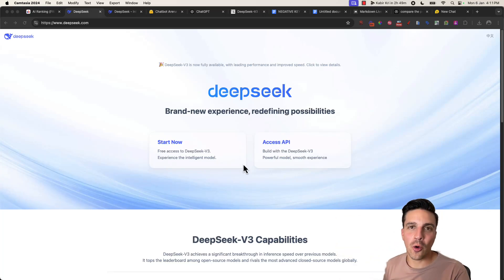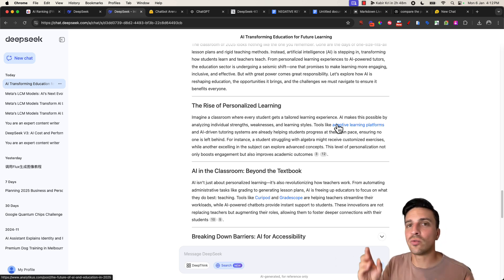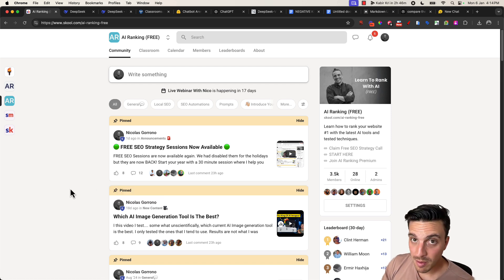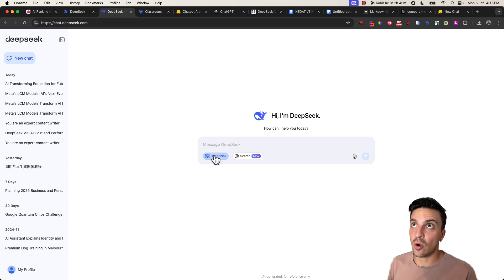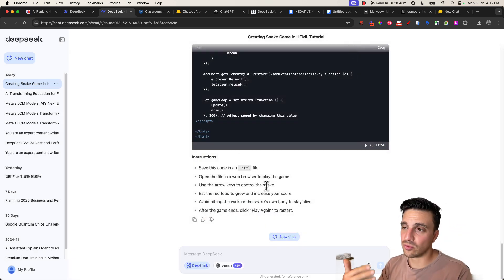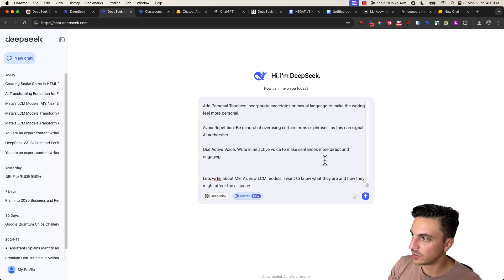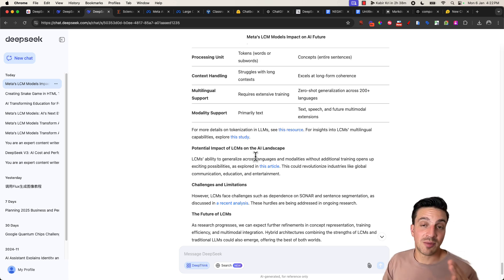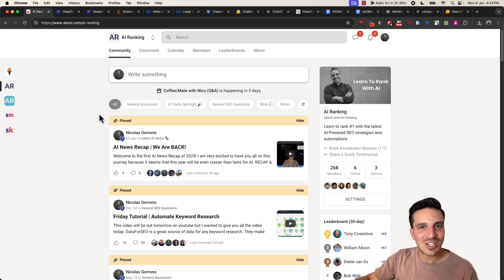Why DeepSeek V3 Might Be Your Next SEO Blog Writing Tool (Prompt Included)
DeepSeek V3 Is the latest AI Model that is making a splash in the space and for good reason. In this video I show you how you can use it to help you write content.

00:00 - Introduction to DeepSeek
00:42 - The Uniqueness of DeepSeek's Training Cost
01:26 - Power and Cost Efficiency of DeepSeek
02:01 - DeepSeek for SEO and Content Copywriting
02:34 - Creating a Free Account
03:02 - DeepSeek's Chat Interface
03:23 - Exploring DeepThink
04:29 - Coding a Snake Game in HTML with DeepThink
05:27 - HTML Code Execution in DeepSeek
05:53 - Writing Content About Meta’s New LCM Models
06:18 - Hyperlinking Sources with DeepSeek
07:00 - Checking Source Links
07:23 - Comparing DeepSeek with ChatGPT
08:25 - Using OpenRouter for DeepSeek Integration
08:53 - Conclusion & Community Invitation